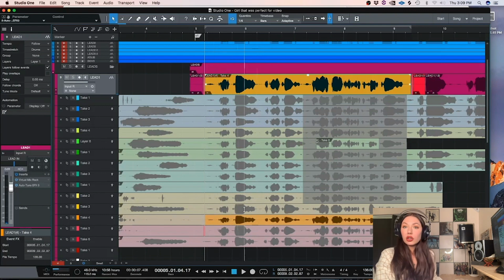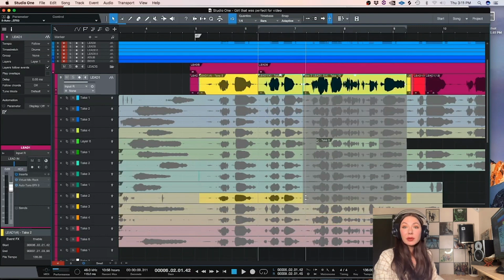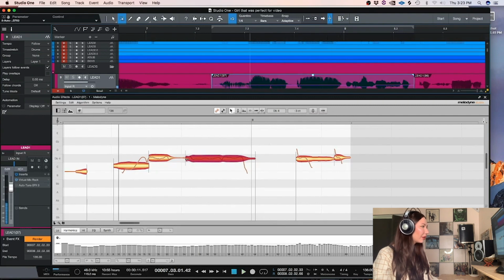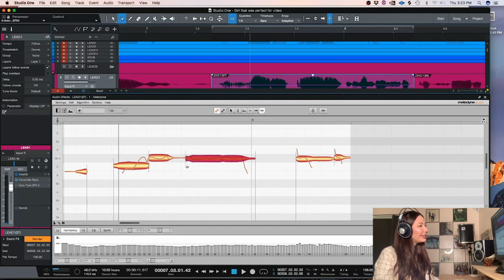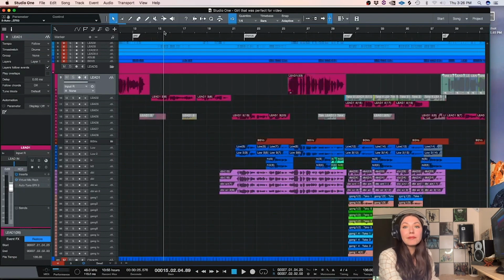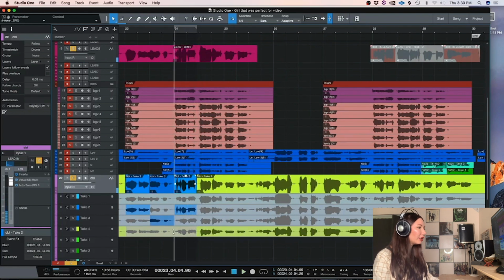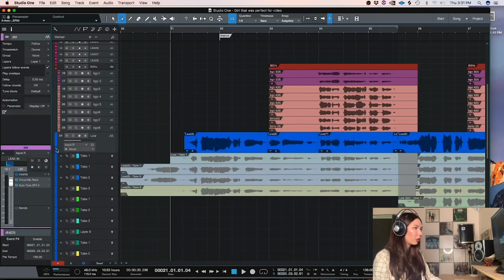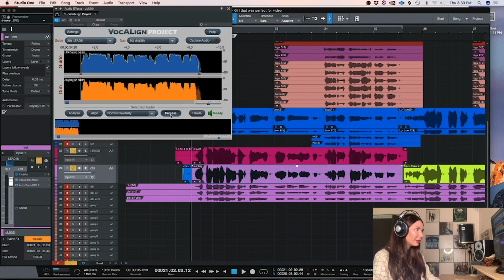How To Produce Vocals in Studio One - "Girl That Was Perfect" Alina Smith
Hey guys, so here's a video showcasing how I edited vocals on "Girl That Was Perfect" in Studio One. For those who have watched my videos about the instrumental production: so, the vocals I did in those videos were scratch, which means I replaced all of them with cleaner versions later. I didn't film that recording session because it took 5-6 hours and because I wanted to create my final vocal in privacy. But in this video, I'll show you how I edited my vox in this song in Studio One and exactly how things were layered.

About LYRE:

LYRE is an international female writer/production/vocal production team, comprised of best friends Alina Smith and Elli Moore. Together, their work has accumulated over 100 million+ streams and gained them #1’s on iTunes and Billboard. Some of their notable collaborators include Betty Who, Kenzie Ziegler, Fallout Boy, Kirstin from Pentatonix, Red Velvet, INNA, Gabbie Hanna, and many others.